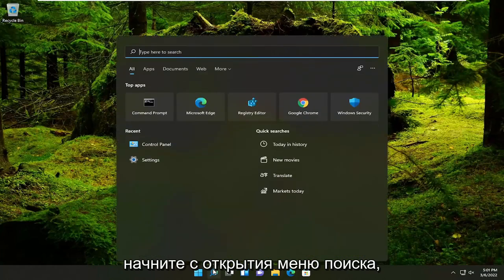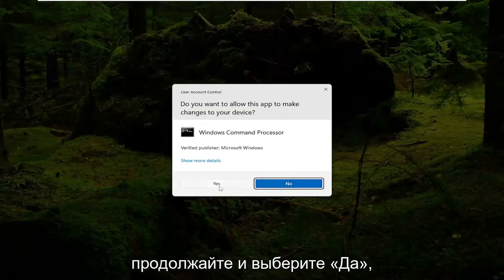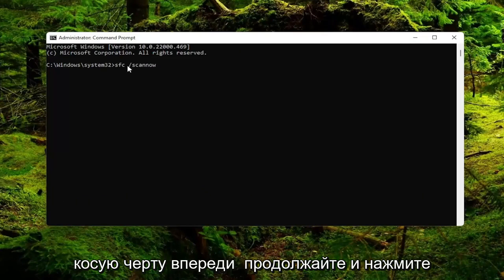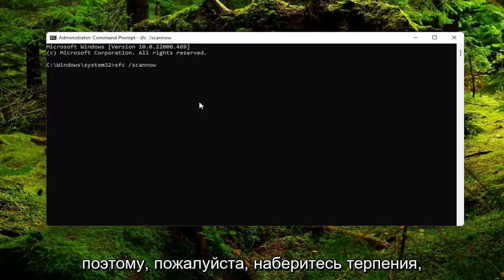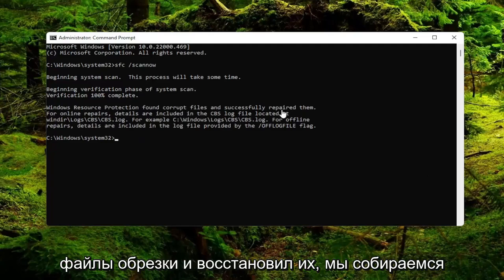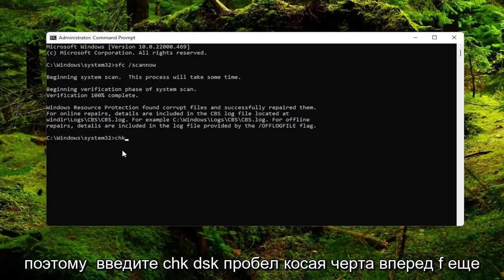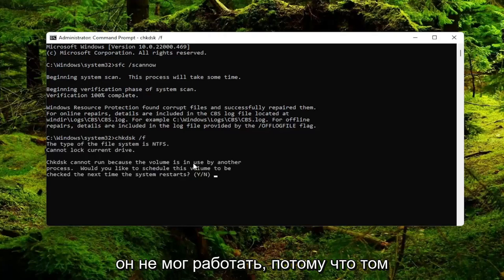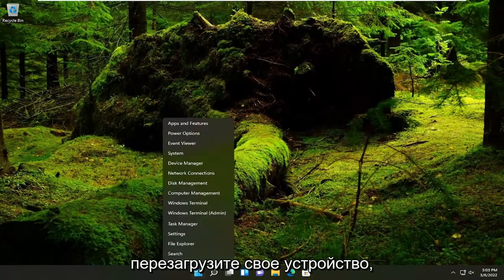Как исправить SMART ошибку жесткого диска или SSD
Умный сбой прогнозируется в сообщении об ошибке жесткого диска при загрузке FIX

Если при запуске ПК с Windows 10 и Windows 11 отображается сообщение об ошибке SMART Failure Predicted on Hard Disk 0, 2 и т. д., сообщение и компьютер не загружается, то это руководство предназначено для того, чтобы помочь вам.

Вопросы, рассмотренные в этом руководстве:
умный сбой, предсказанный при исправлении жесткого диска
умный сбой, предсказанный на жестком диске 0
умный сбой, предсказанный на исправлении жесткого диска Windows 10
умный сбой прогнозируется на жестком диске 2
как исправить умный сбой, предсказанный на жестком диске

Когда вы столкнетесь с этой проблемой, вы получите следующее аналогичное полное сообщение об ошибке;

Прогнозируется сбой SMART на жестком диске 0: FUJITSU MHT2040BHTBD
ПРЕДУПРЕЖДЕНИЕ. Немедленно сделайте резервную копию данных и замените жесткий диск. Неудача может быть неизбежна.
Нажмите FI, чтобы продолжить